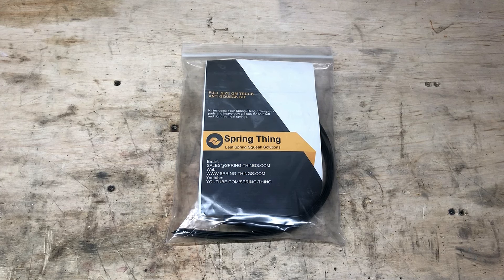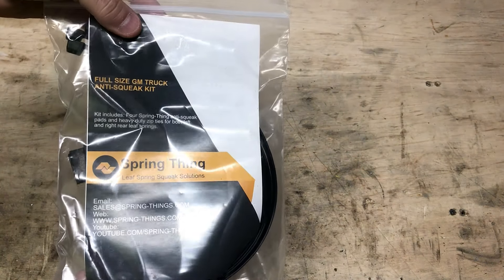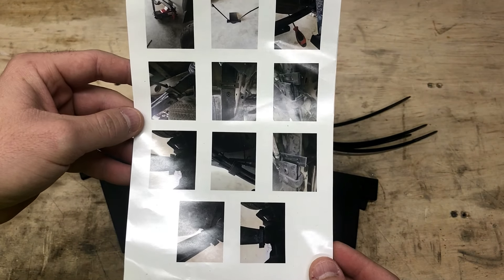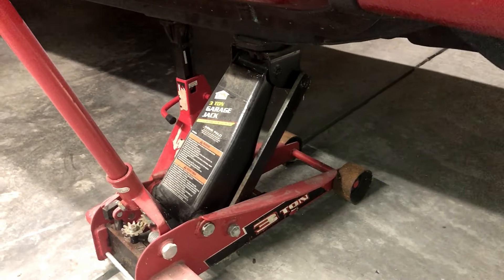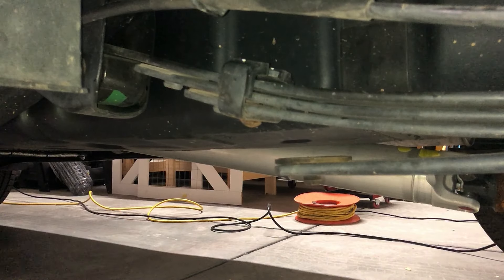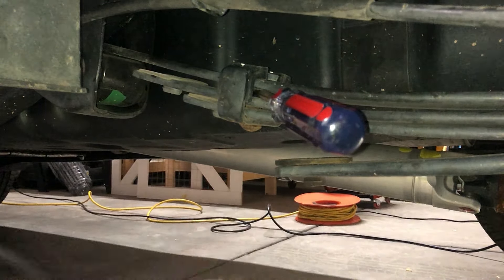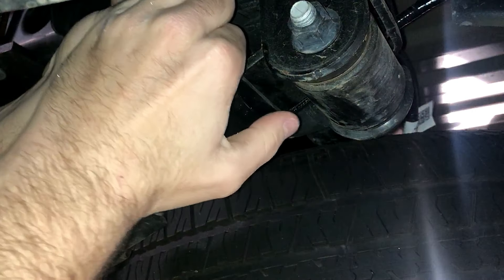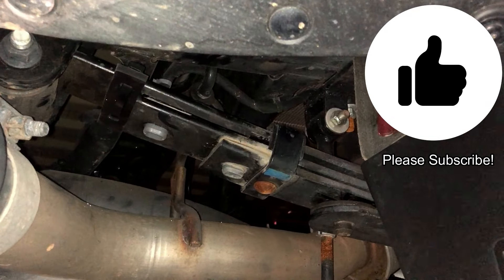[HOW TO] Fix Noisy Leaf Springs - Install a Spring-Thing (Pretty Much Any Pickup Truck)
UPDATE: These should work on pretty much ANY pickup with leaf springs. Not just GM models. Most pickups have similar type leaf spring setups, that would allow this to be installed in a similar fashion as the video.

This video shows a way to mitigate clunking and noises from the rear leaf springs on a 2nd generation (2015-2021) Chevy Colorado or GMC Canyon. This will also work on a 2014+ Chevy Silverado and GMC Sierra. This process can reduce the amount of leaf spring slap. Cheap and easy to do.